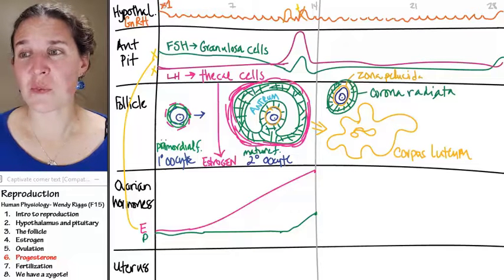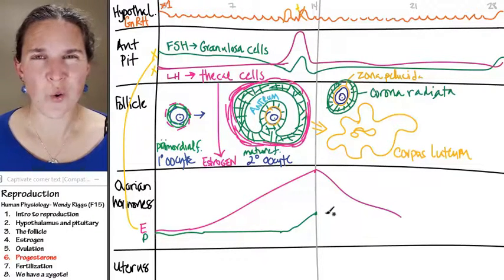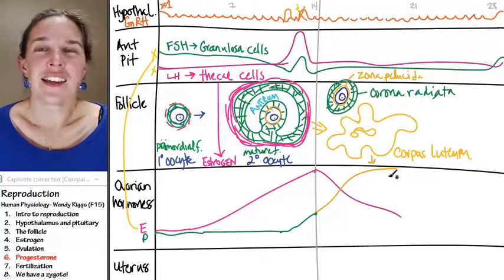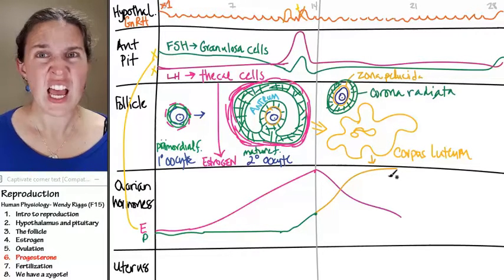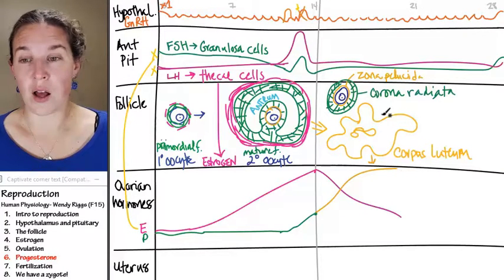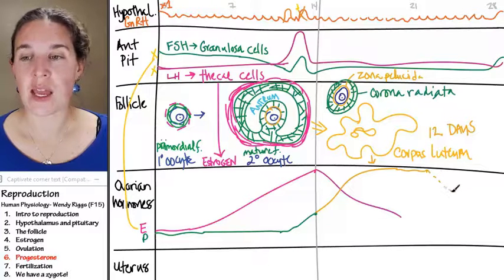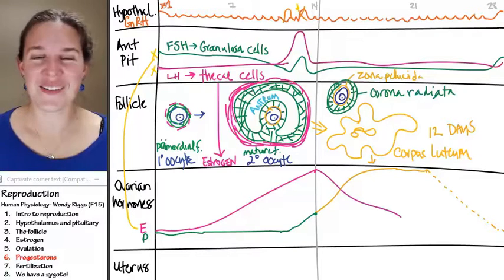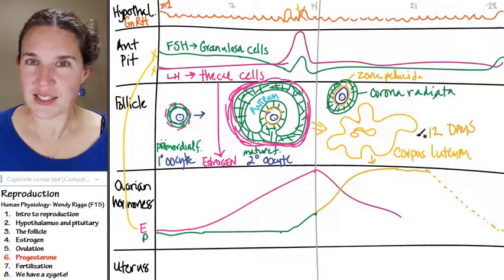Reproductive physiology 6- Progesterone